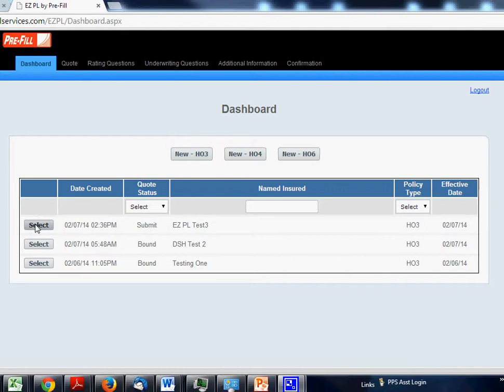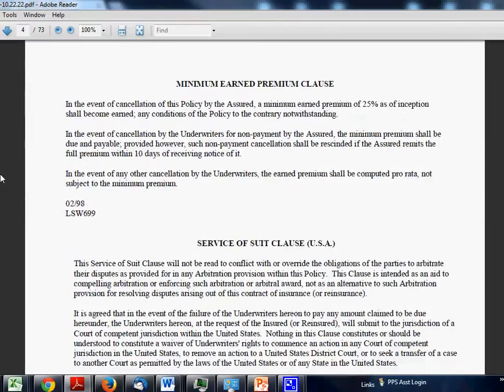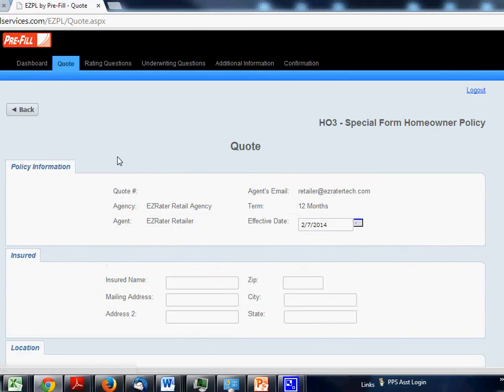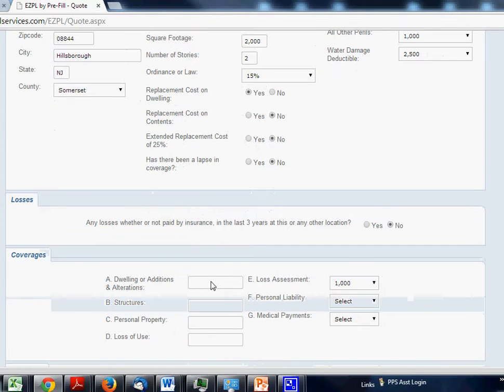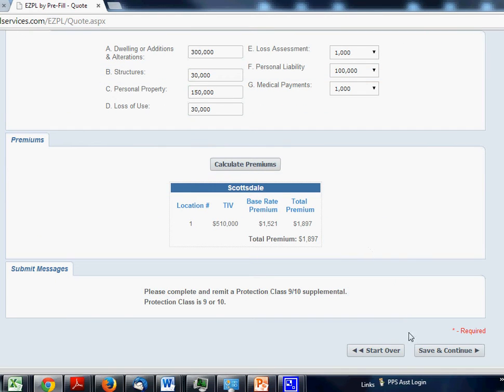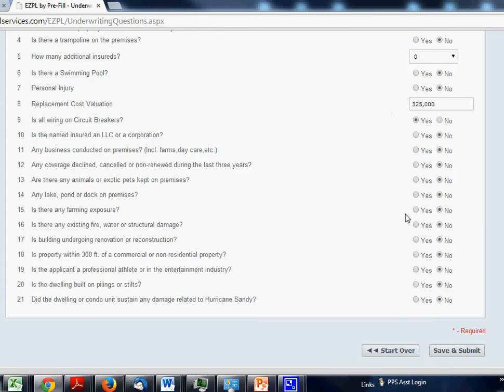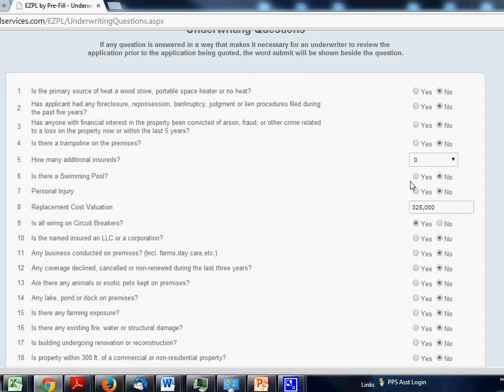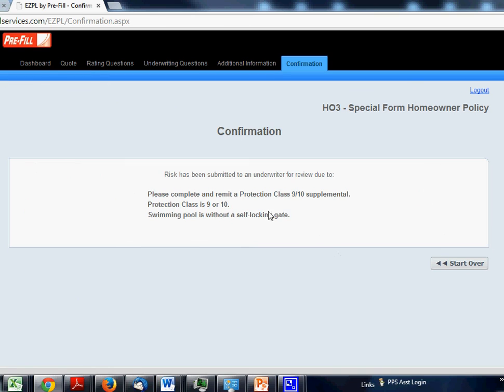EZ PL Retailer